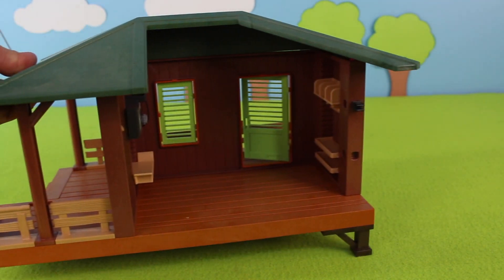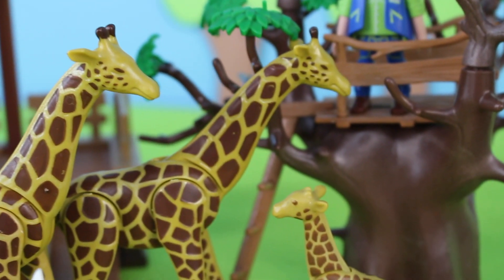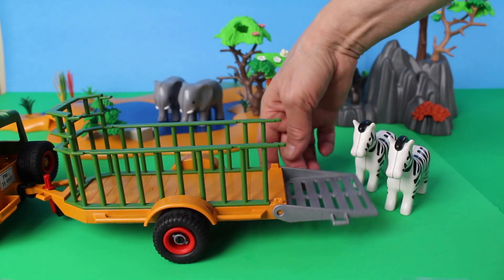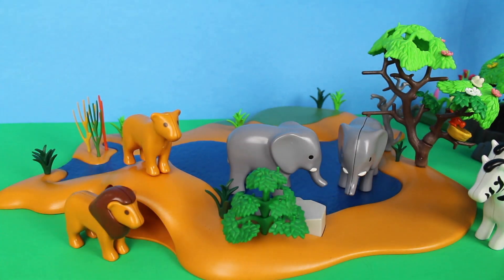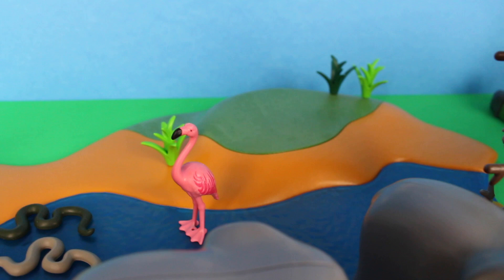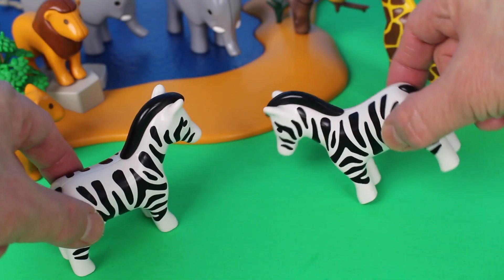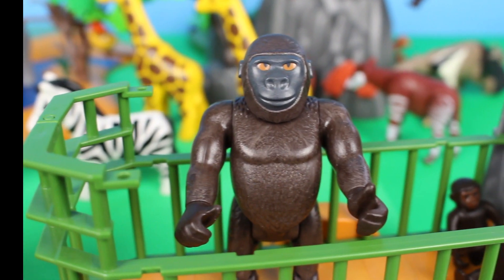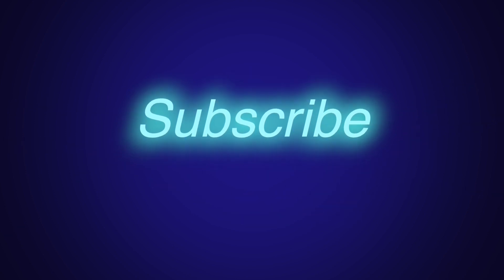2 Fun Safari Dioramas for Playmobil Animal Figurines - Learn Animal Names